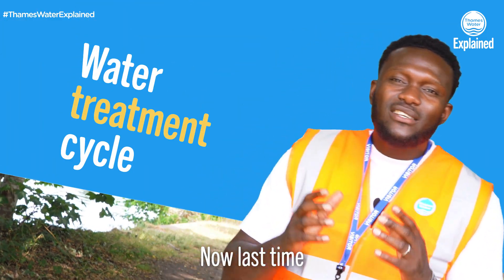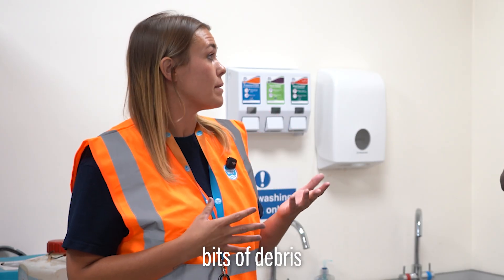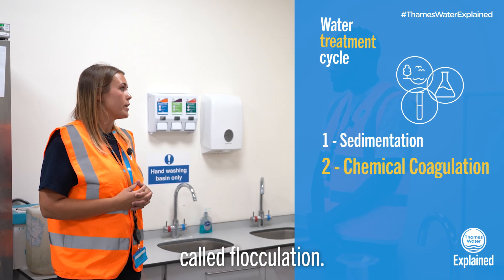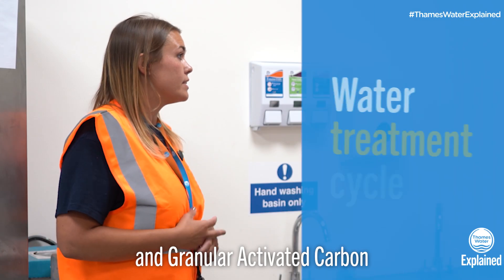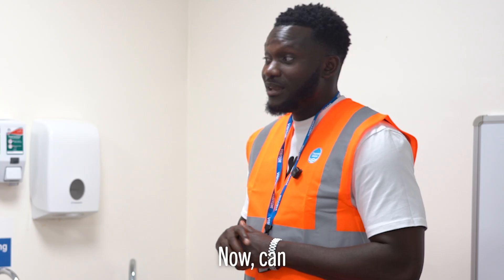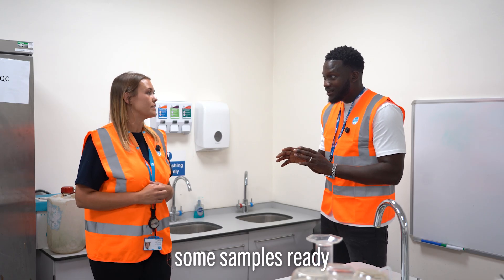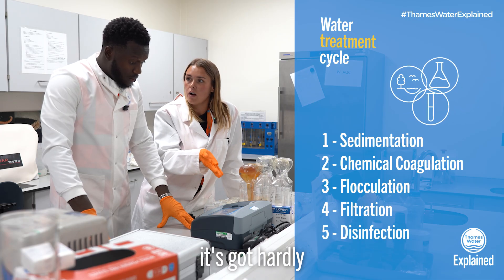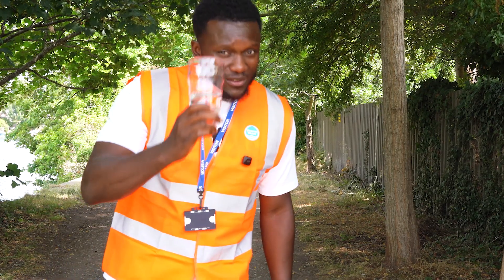Thames Water Explained: Water treatment cycle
Did you know we test your drinking water over half a million times a year? 👩🏻‍🔬 Join us in the lab with @teniolatime to see a test in action and discover the treatment process that makes your water some of the best in the world 👉